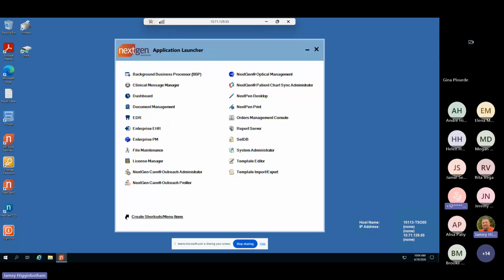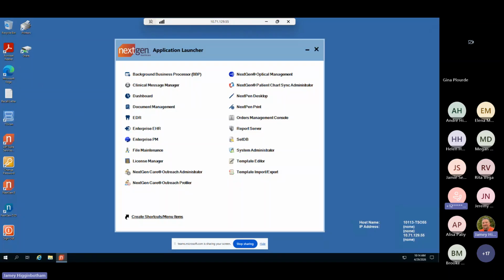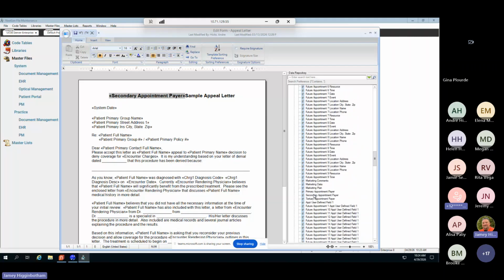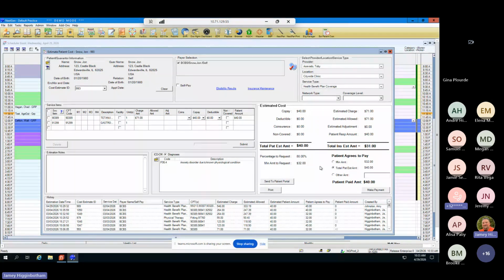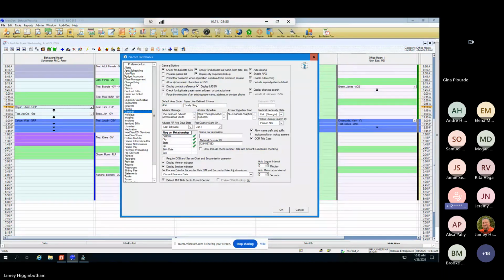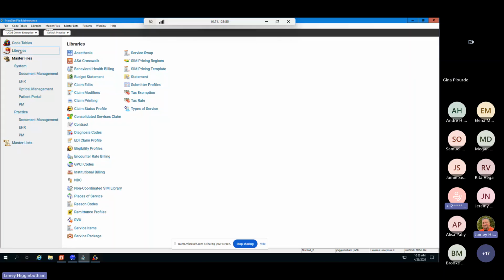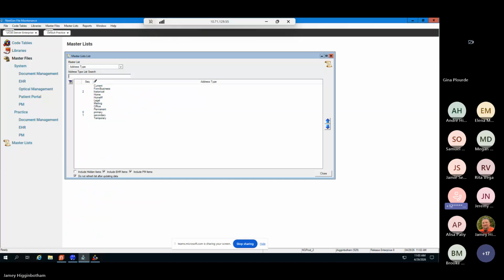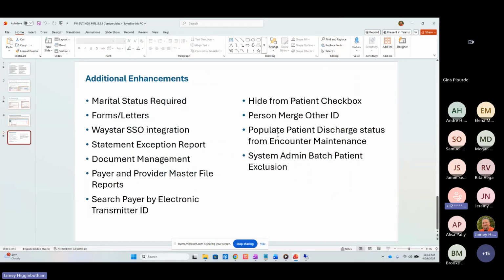NG8 Enhancement Training PM 20260429 145348UTC Meeting Recording